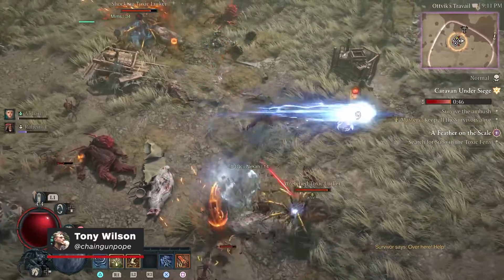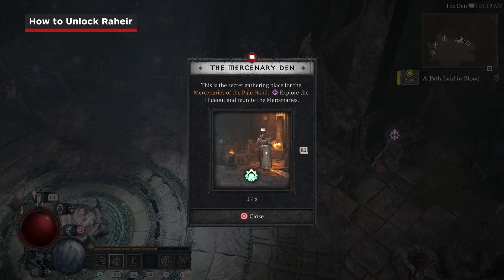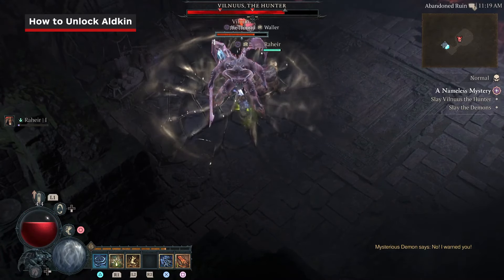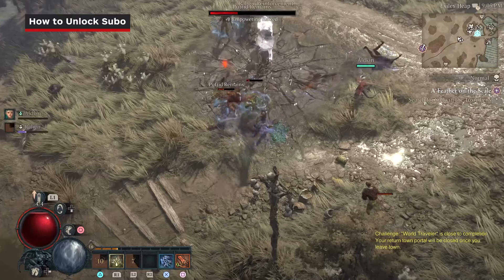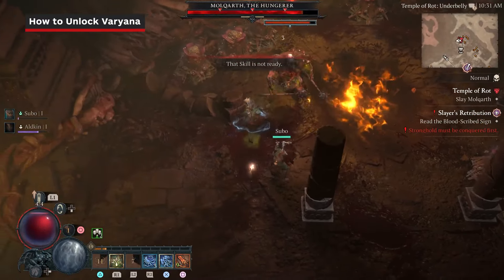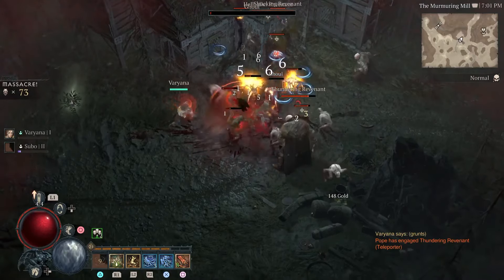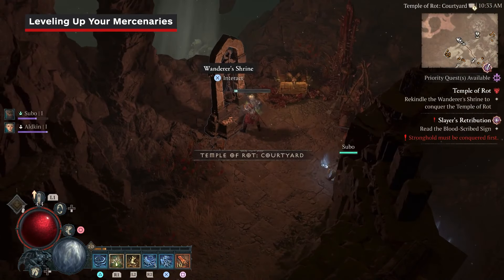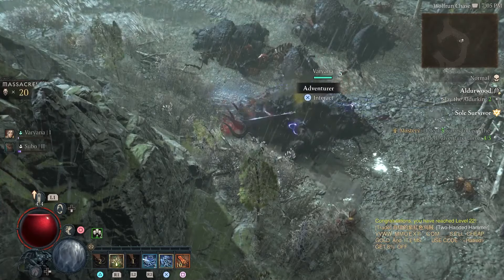How to Unlock All Mercenaries in Diablo 4: Vessel of Hatred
Mercenaries are back in Diablo 4 thanks to the Vessel of Hatred expansion. Appropriately enough, there are four of them to unlock: Raheir, Aldkin, Subo, and Varyana. Here’s how to recruit them all.